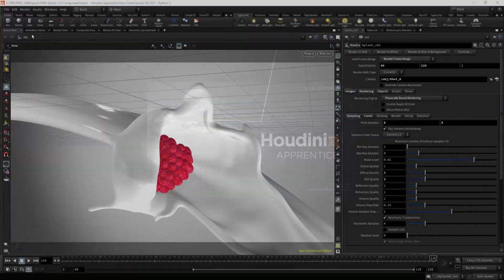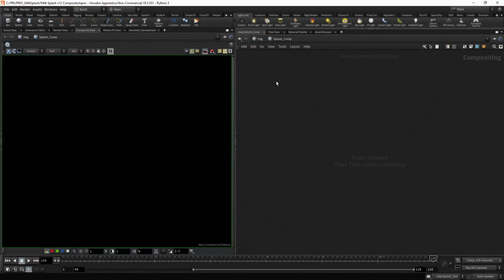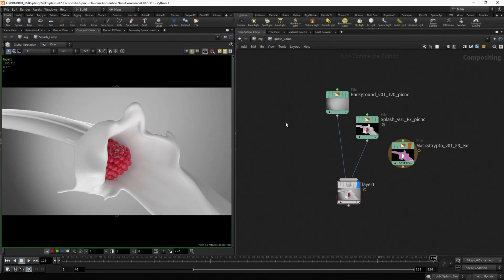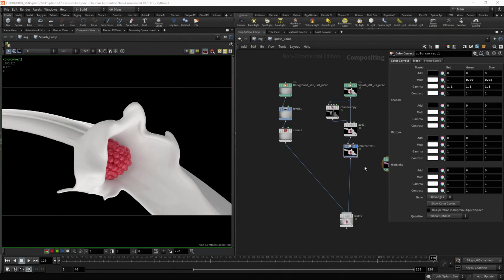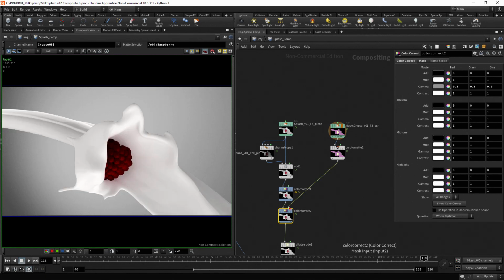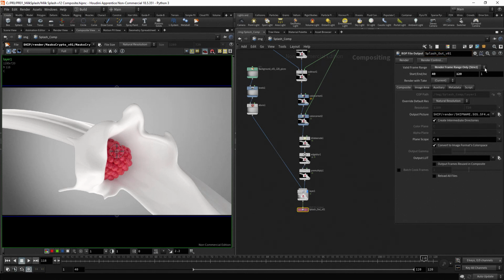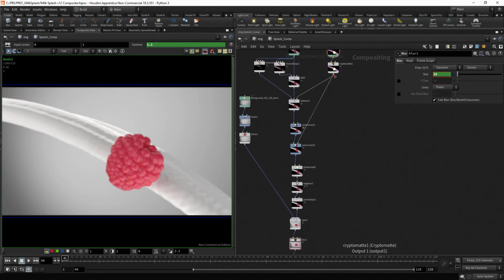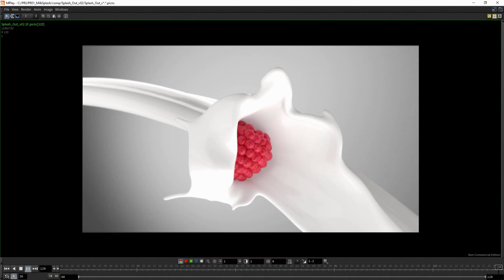S03 E12 - Quick Start in Houdini - Compositing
Episode 12: Compositing
Hi there. Welcome to Episode 12, Compositing.

EPISODE CONTENT

00:19  Checking Renders
01:42  Compositing
04:04  Loading Files
07:03  Issues to Address
07:30  1.- Overall Image is too dark
08:20  2.- The Shadows on the left of the Splash are too dark
10:44  3.- The Borders of the Splash are too sharp
12:44  4.- The Raspberry needs some color adjustments
15:02  Extra Task: Decreasing Reflections on the Raspberry
17:21  Rendering the Composition
19:23  Another Task: Mesh a little bumpy and dark
21:56  Final Adjustments

HOUDINI PROJECT
Link to Houdini Project File:
S03 ALL - Quick Start In Houdini - Project PR01_MilkSplash

This course is made up of the following 3 sections:
 - Section 01: The Aspiring 3D Artist
 - Section 02: Understanding Houdini
 - Section 03: Quick Start in Houdini

CREDITS

INFO

Ubicación:     Ecuador